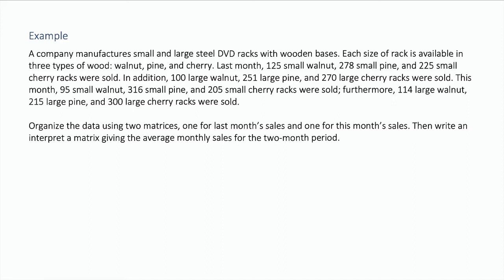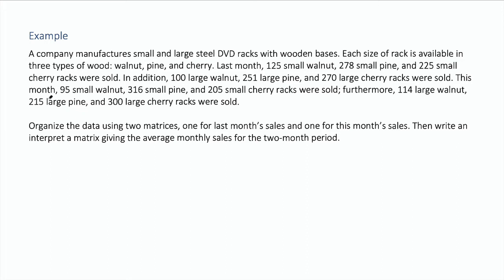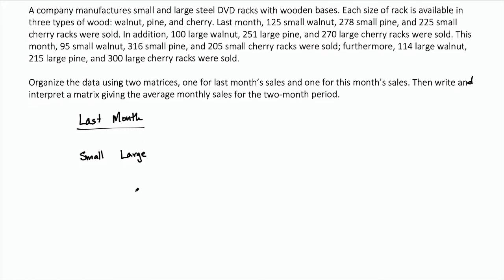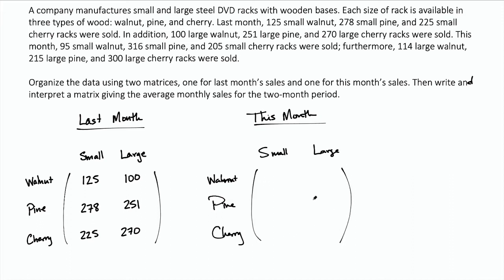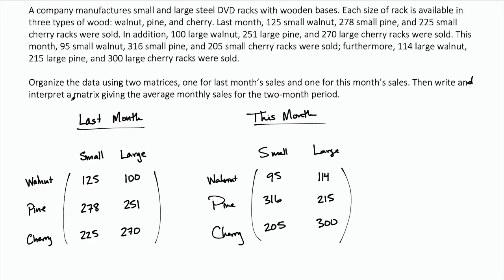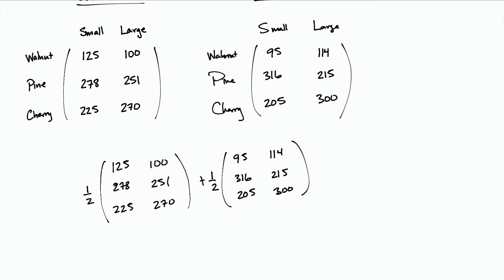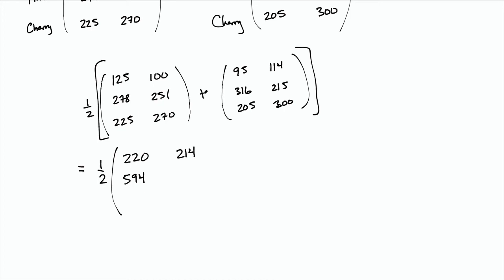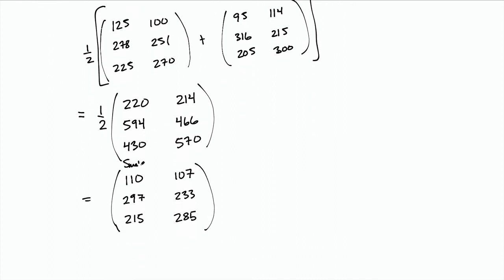Example Organizing Data Using Matrices 2